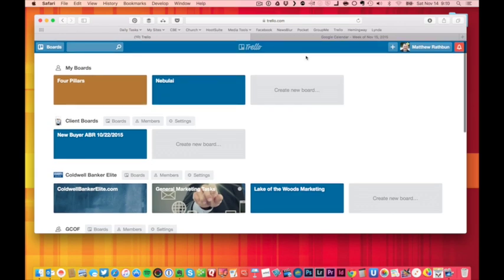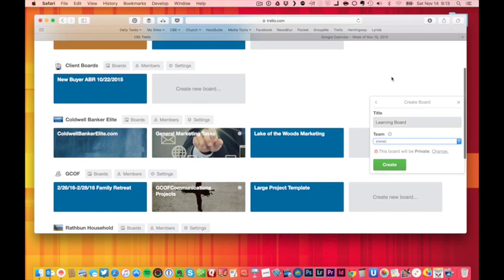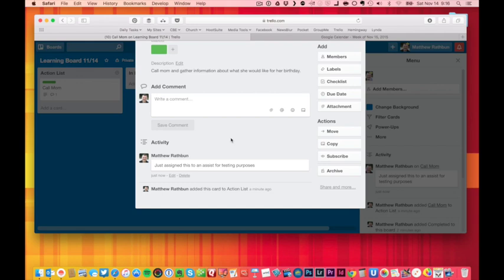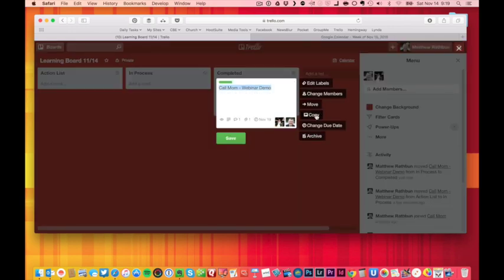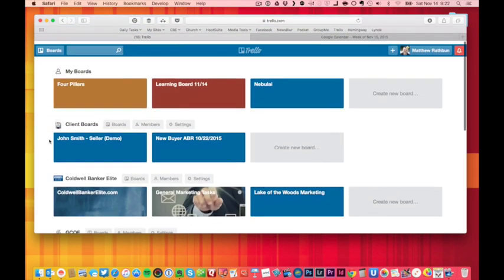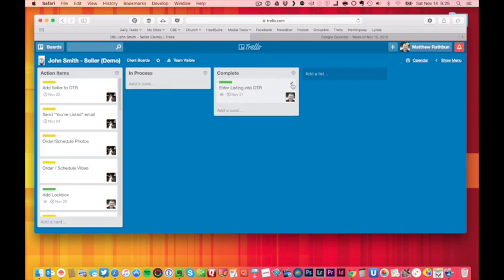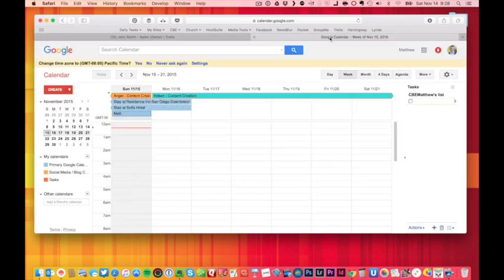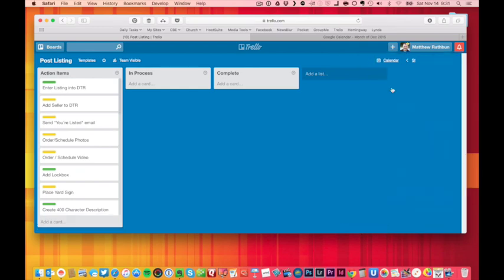Trello For Realtors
Trello is a fantastic, free organization tool that Realtors can use to organize their real estate transaction, business planning, personal life, marketing and much, much more.  This is brief tutorial covering the basic elements, including calendars and templates.